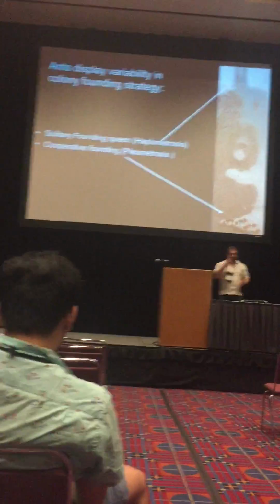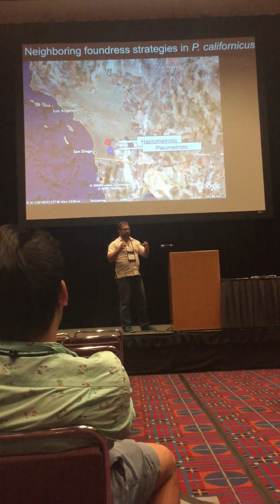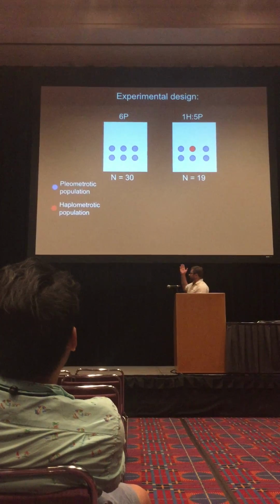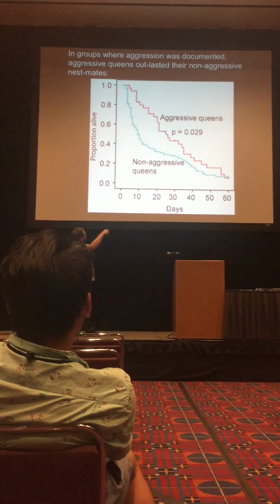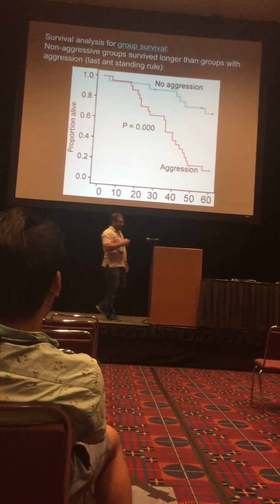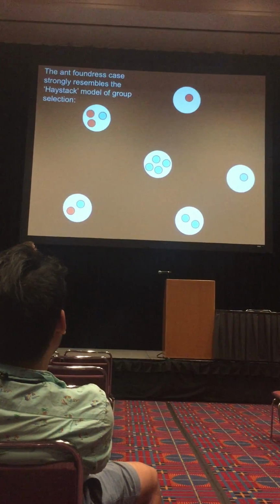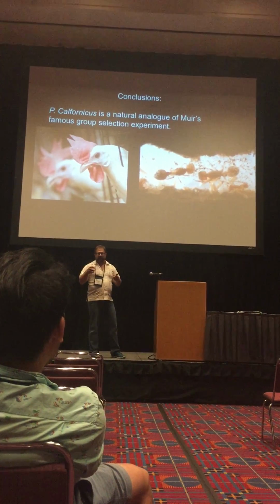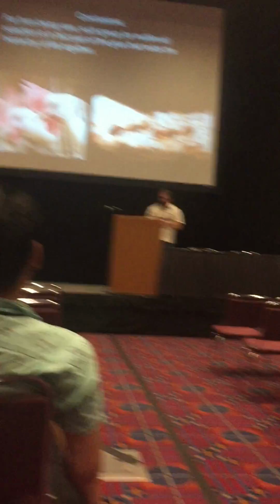Shaffer: The foundress’s dilemma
The foundress’s dilemma: group selection for cooperation among queens of the harvester ant, Pogonomyrmex californicus
Social systems